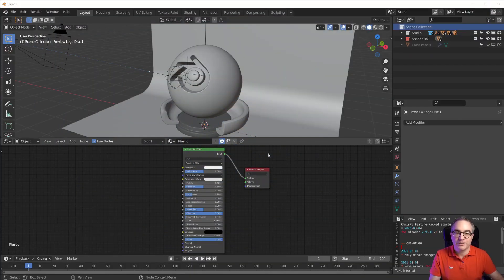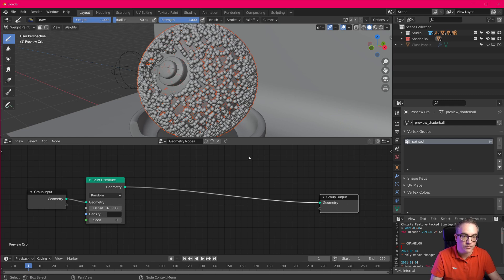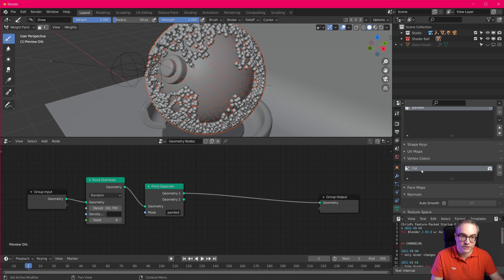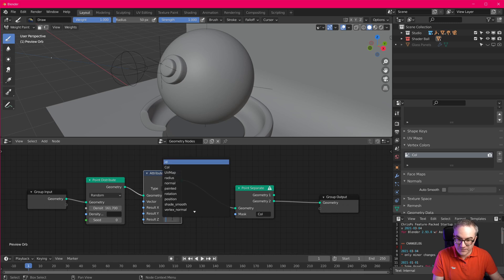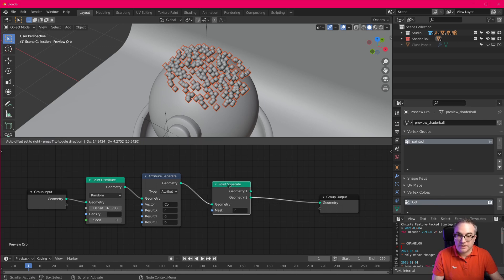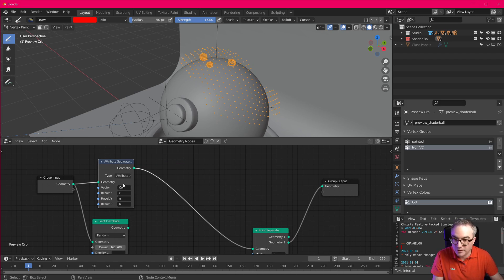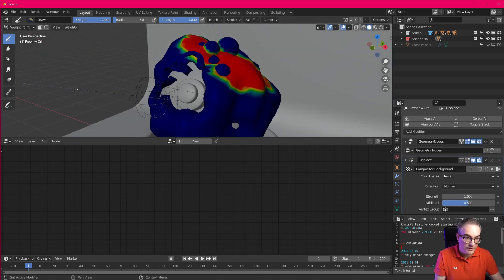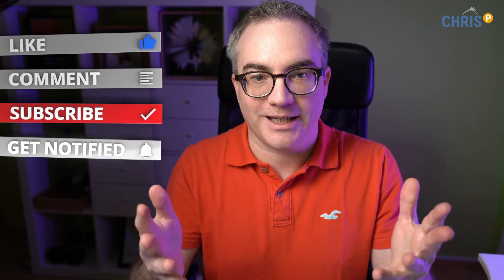Geometry Nodes Vertex Groups VS Colors + Multi-Domain Features | Blender Free Tutorial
NOTE: Geometry Nodes has changed from the "attribute" workflow to the new "fields" system since I made that video! Make sure to watch the newer tutorials here on the channel!

00:00 Intro
00:35 Point Separate from Vertex Group
02:50 Point Separate from Vertex Colors
06:35 Vertex Color to Group to Modifier
09:38 Outro